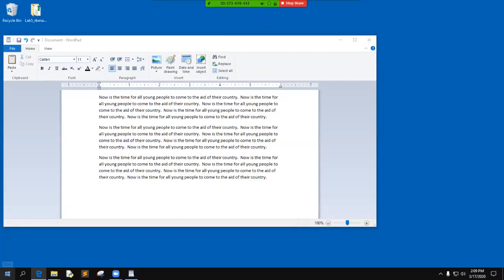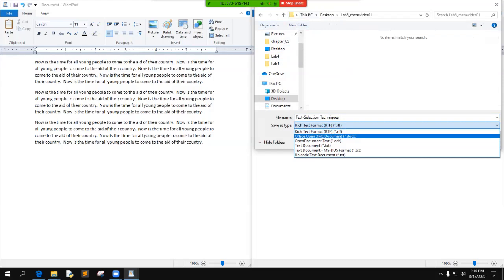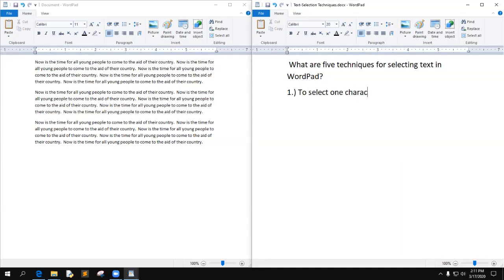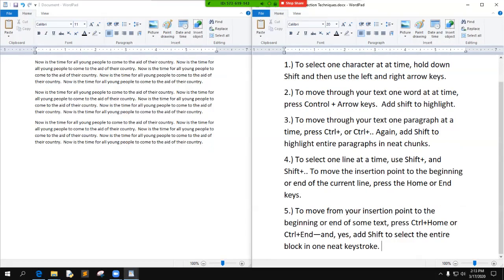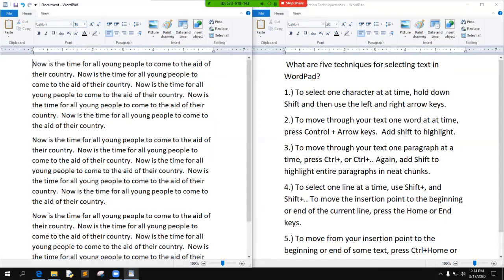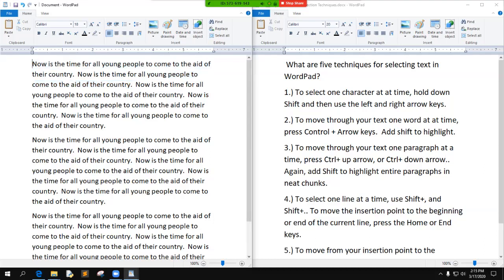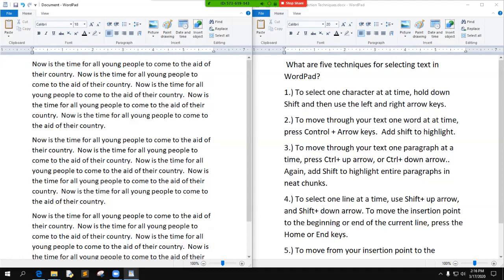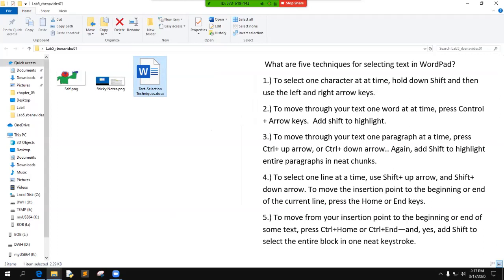Lab 5 Task 3 - Text Selection Techniques